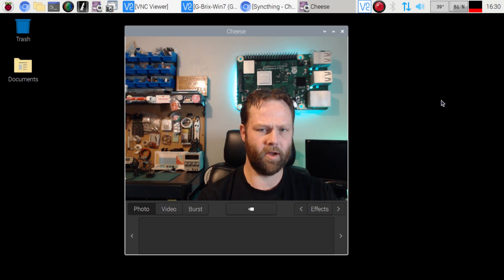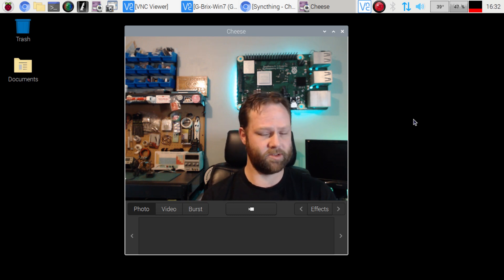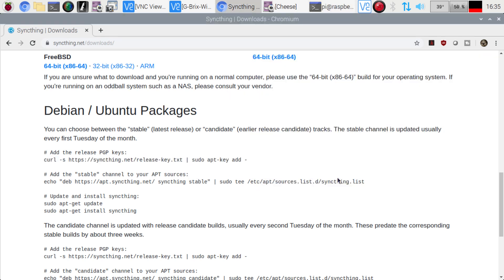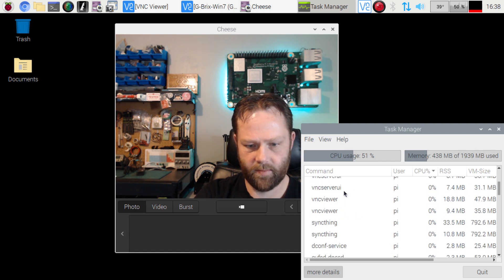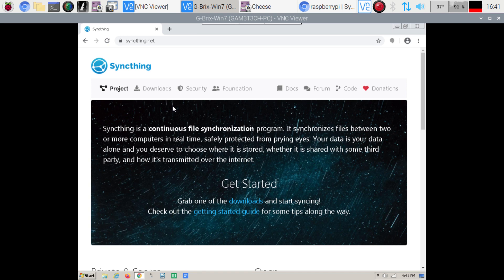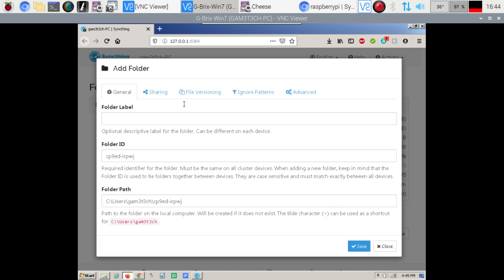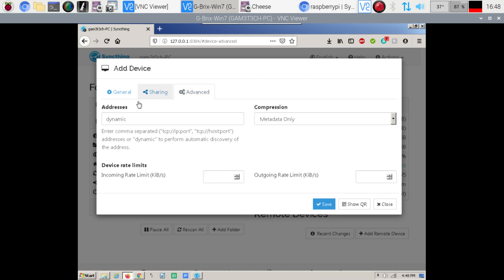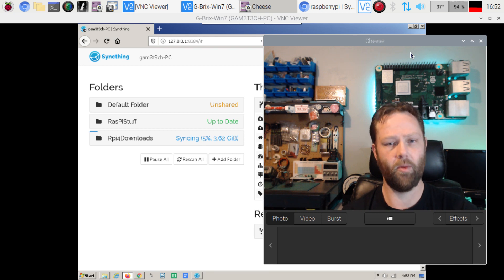Backing up and Syncing files the cool way with Syncthing on the Raspberry Pi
Sorry about the 5fps later on in the video seems I had some more rendering issues still trying to work things out being dependent on the raspberry pi for all the tasks of filming and editing seems to be a bit picky at times.

Installing syncthing on the raspberry pi and other computers head over to syncthing.net for all the files you will need for this tutorial.